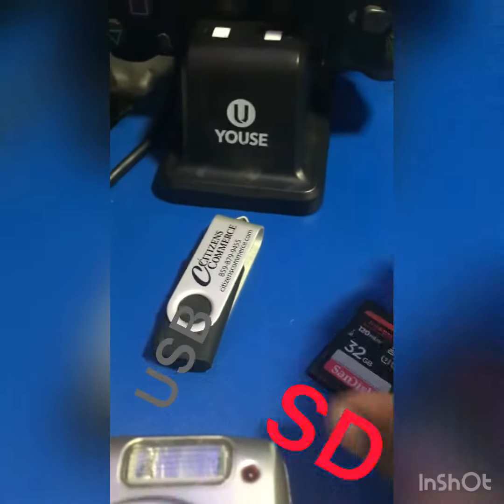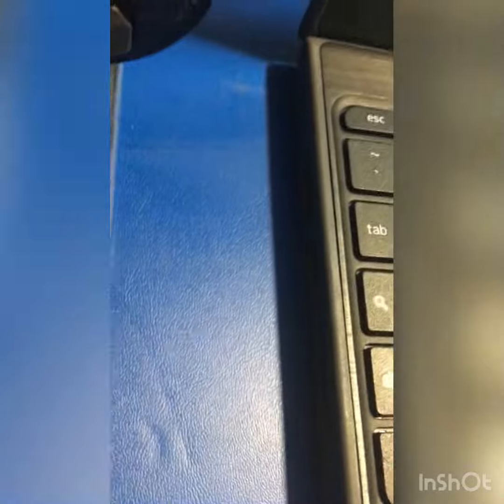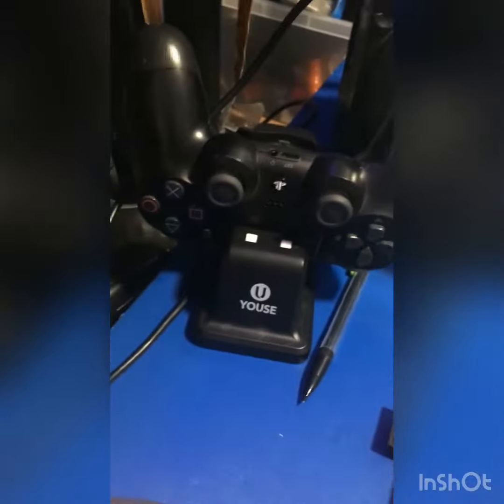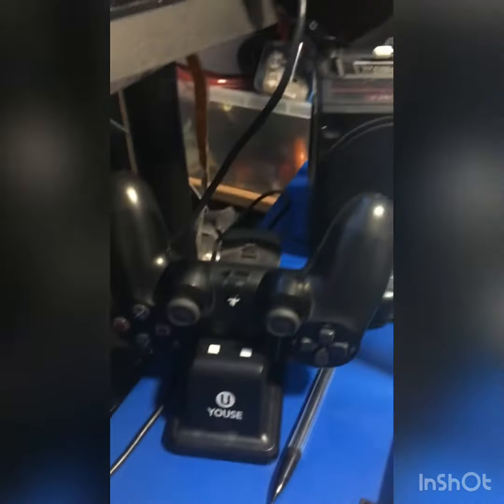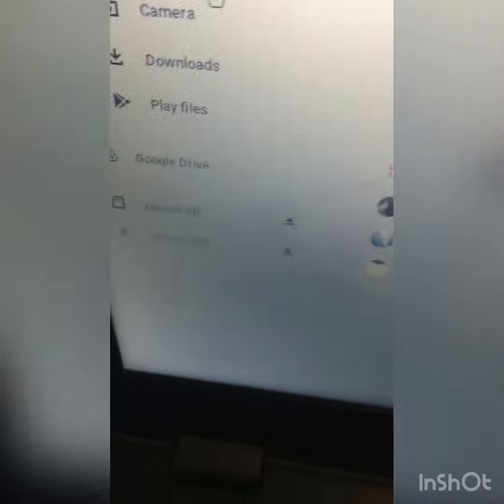How to put stuff in SD and a USB